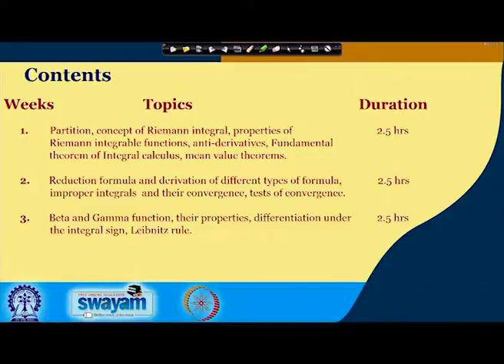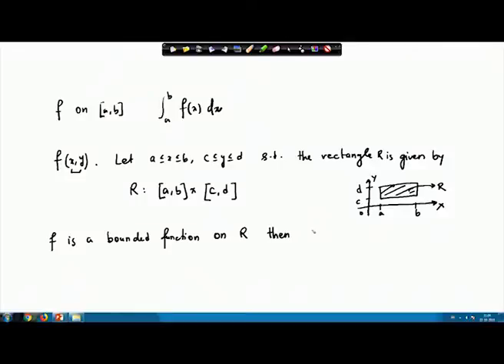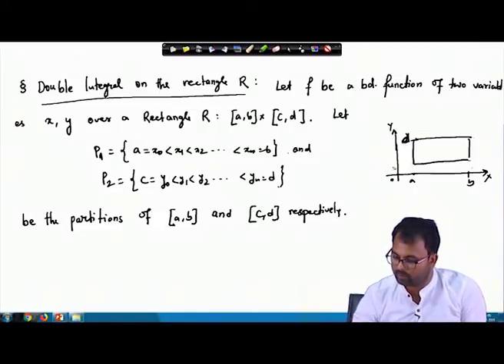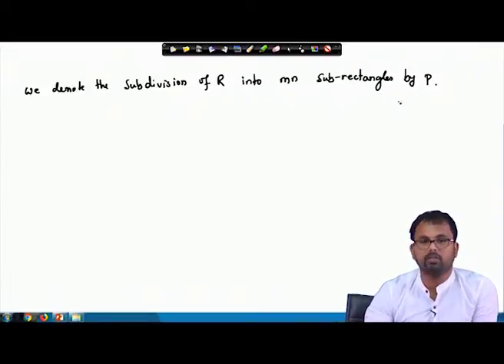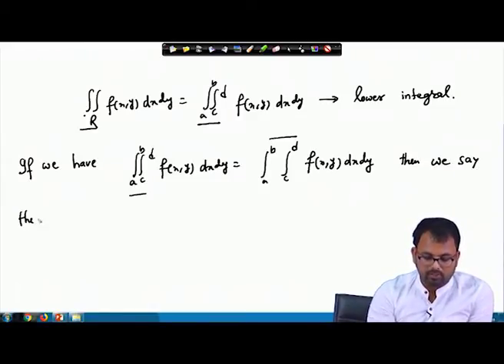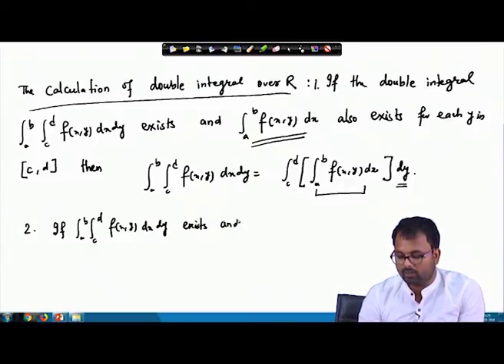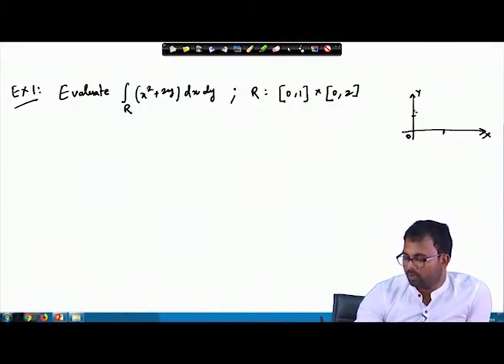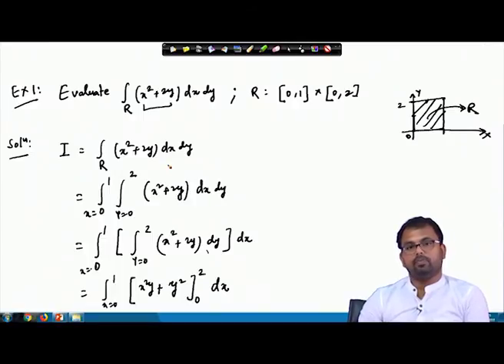Double integral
Subject: Mathematics